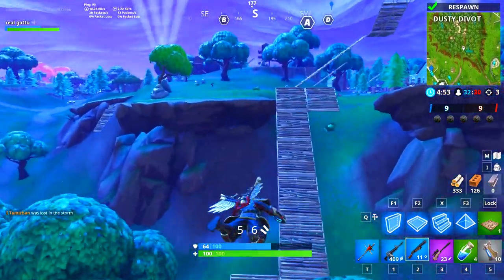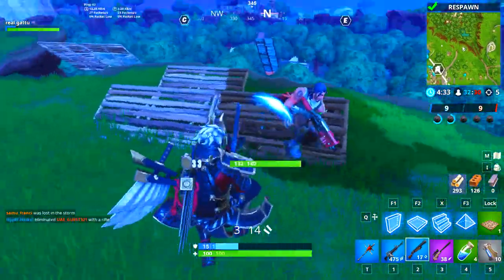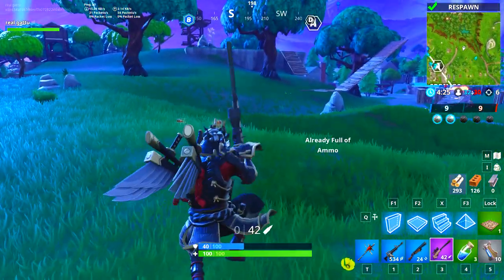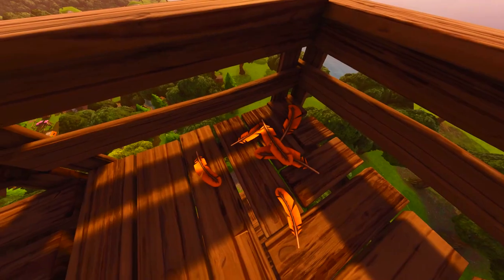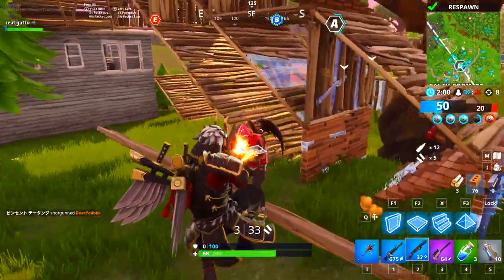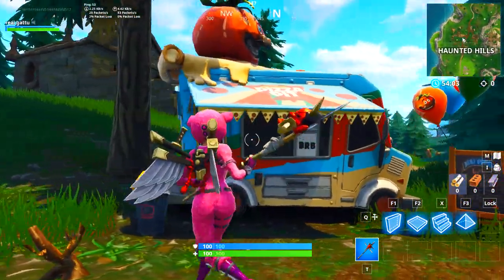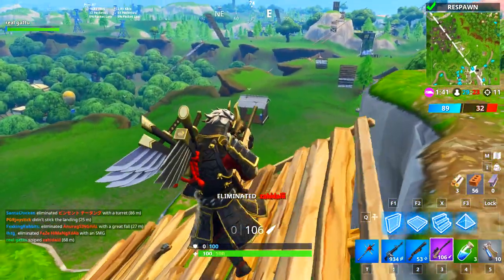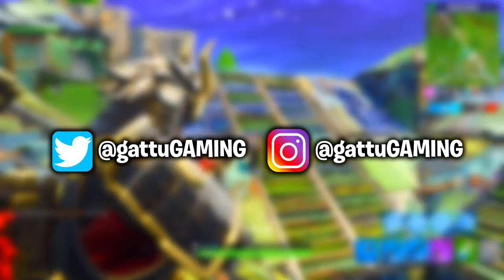NEW Fortnite CHICKEN SKIN (Tender Defender)! - THANKSGIVING UPDATE (Fortnite Battle Royale)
New Chicken Trooper/ Tender Defender is going to be released in the item shop, are you excited for this skin? This is a community suggested skin and is being added in the game.